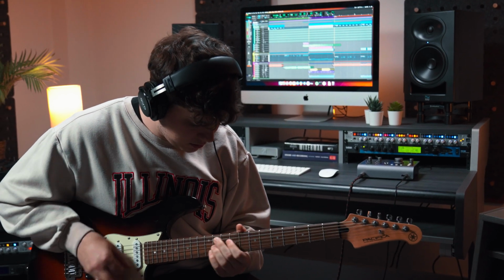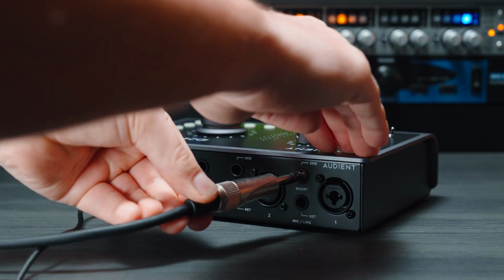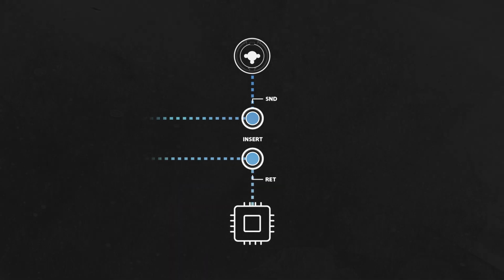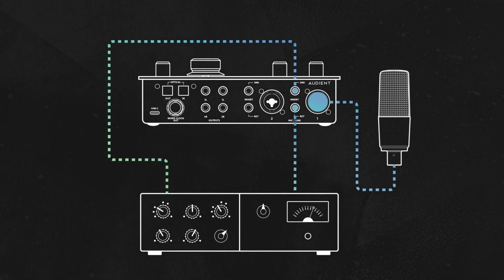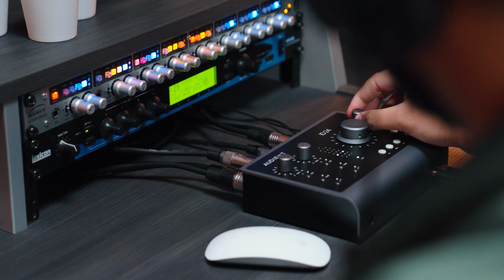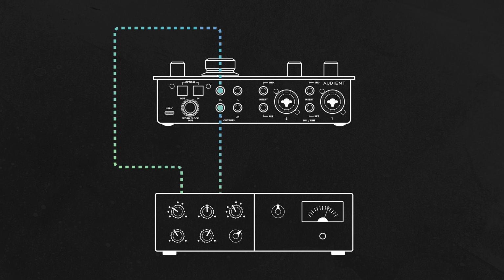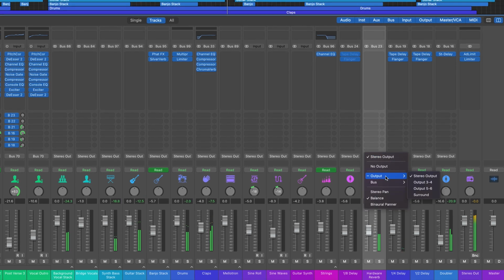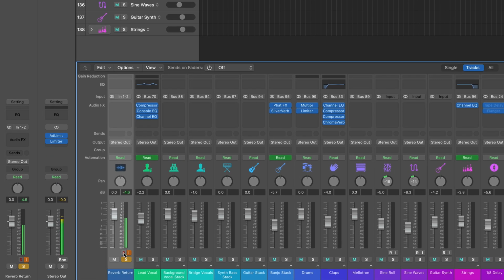How to use Inserts on the iD24 and iD44 Audio Interfaces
In this video, we show you how to use the inserts on the iD24 Audio Interface. Whether you want to incorporate outboard FX or use them to produce some creative effects for your recordings, the iD24's inserts have you covered.